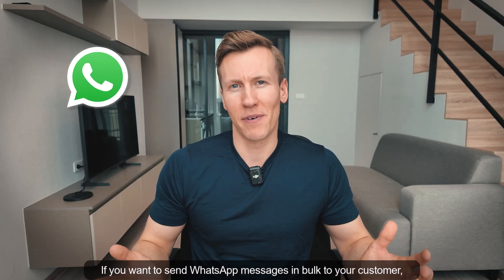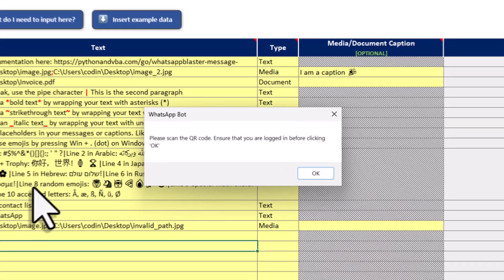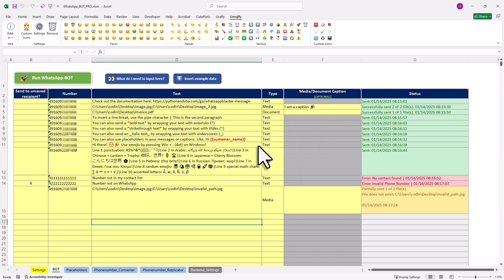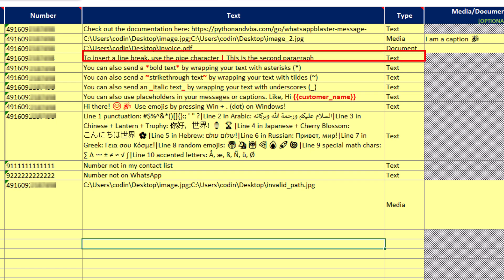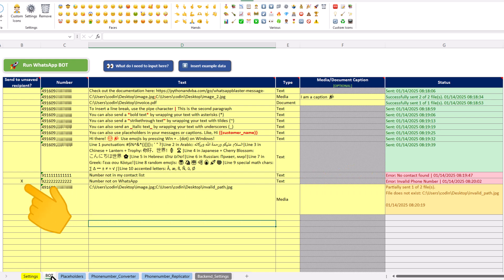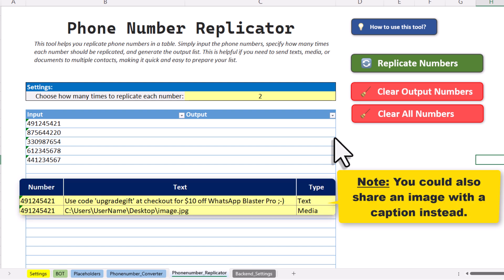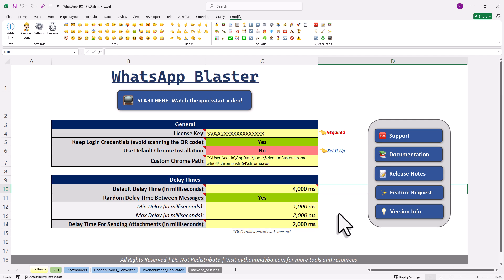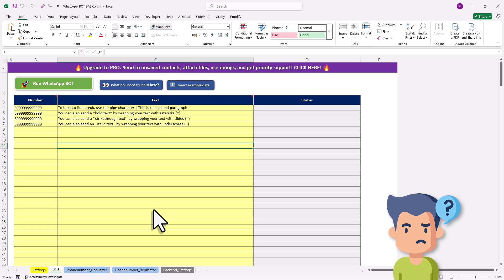How to Send WhatsApp Messages + Attachments Using Excel in 2025 (FREE Template, NO Coding Required)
𝗗𝗘𝗦𝗖𝗥𝗜𝗣𝗧𝗜𝗢𝗡
In this video, I'll show you a super easy way to send WhatsApp messages directly from Excel! Forget about dealing with complicated APIs. I've created a simple tool that lets you send messages using your own phone number, and over 10,000 people have already downloaded it! I'll walk you through the paid version first, which comes packed with awesome features, and then show you what you get with the free version. All you have to do is just type in the numbers and message, attach any files you want, and click a button—it's that easy! Plus, you don’t have to worry about logging in every time as your data is stored securely. You can attach images, add captions, and even format your text with bold, italic, or strikethrough. It supports all languages and emojis too! You can also personalize each message using placeholders. This tool is perfect for reaching out widely, as it can send messages to numbers not saved in your contacts. I’ve added cool error handling features, so if a number doesn’t work, it just skips to the next. You can also clean up phone numbers using our formatter and append country codes with ease. Watch the video till the end to learn more about the backend settings that keep the tool updated. If you’re looking for a simple and efficient way to communicate with your customers on WhatsApp, this video is for you. Stick around for important guidelines to ensure you’re using the tool responsibly and get started in just a few steps!

⭐ 𝗧𝗜𝗠𝗘𝗦𝗧𝗔𝗠𝗣𝗦:
00:00 – Introduction
00:47 – How it works
03:03 – How to fill out the tool
05:40 – Phone Number Converter Tool
06:15 – Phone Number Replicator
06:50 – Backend Settings
07:35 – Delay Settings
07:52 – Tool Requirements
08:06 – Getting Started Guide
08:20 – Using Guidelines
08:40 – Free vs. PRO
09:09 – Outro